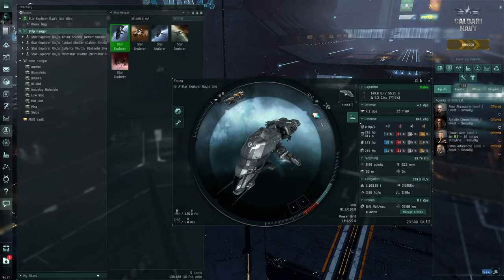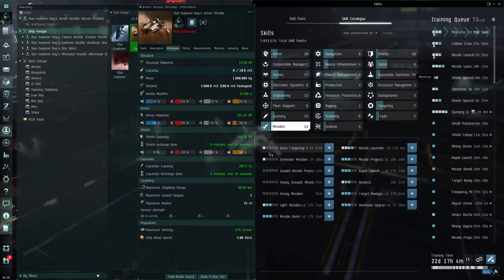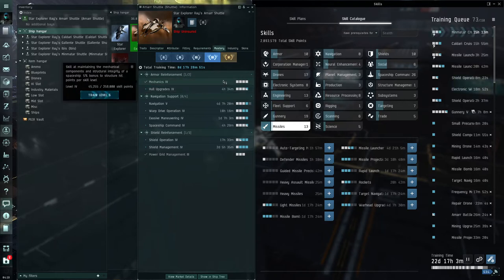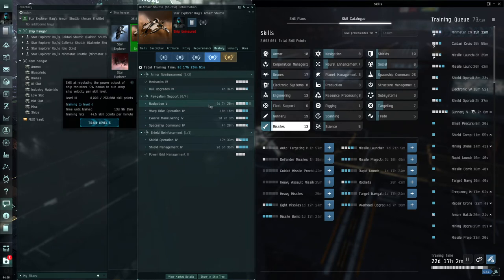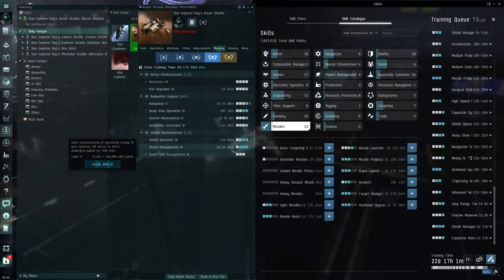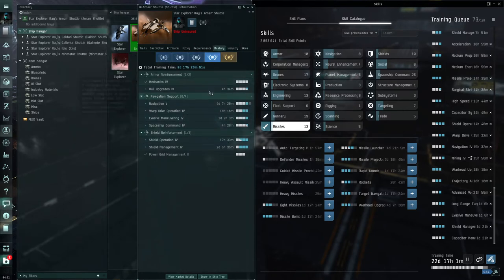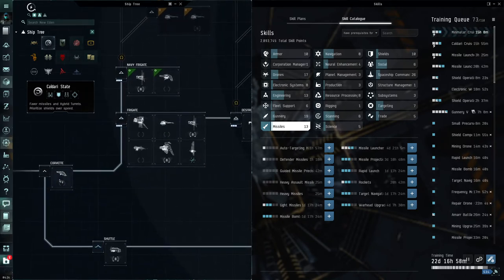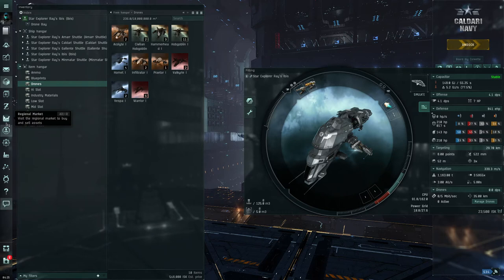Eve Day 14-4 - Just Looking At & Fitting The Caldari Corvette Ship For A While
New Account Series For Eve Online With Lots Of Tips & Ideas To Get Started
   This is mainly a series following the progress of a brand new eve online account while also giving
   you lots of extra tips and ideas of things to do while you are playing or planning out your skill tree